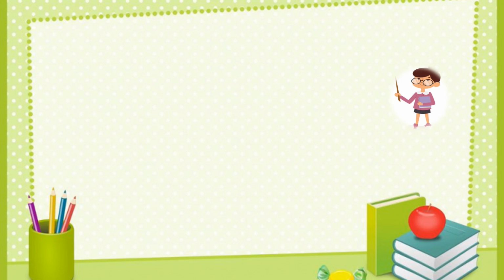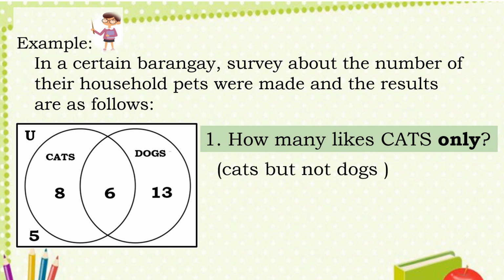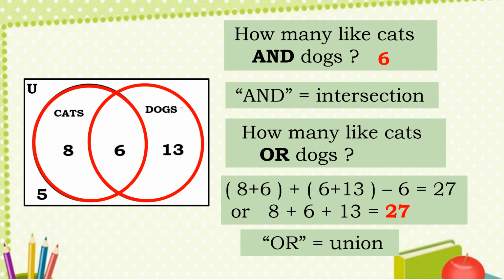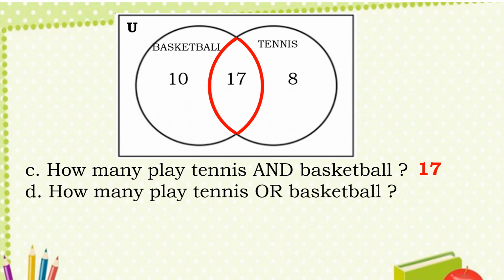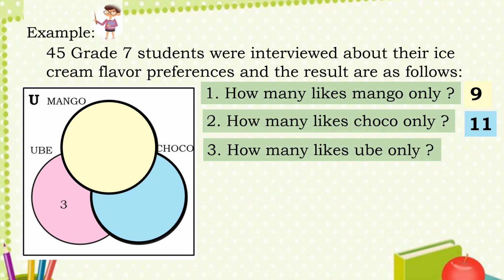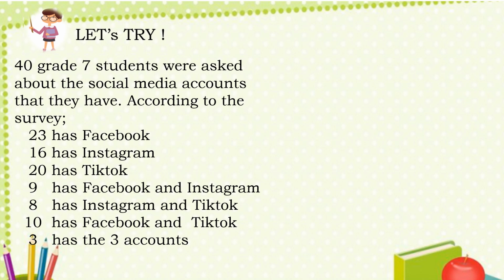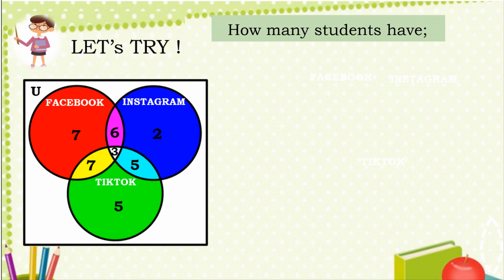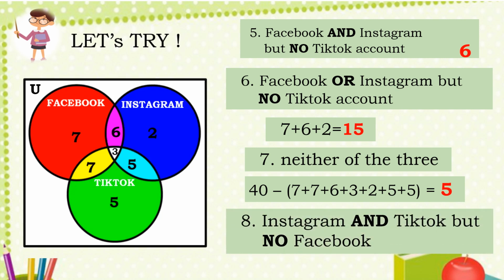SOLVING PROBLEMS INVOLVING VENN DIAGRAM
Grade Level: 7
Quarter: 1
Week: 2
Teacher: Ms. Joan Tomenio